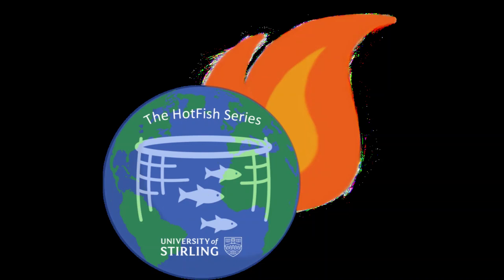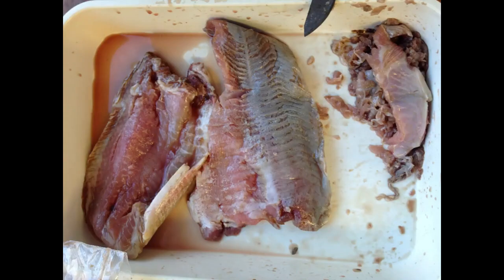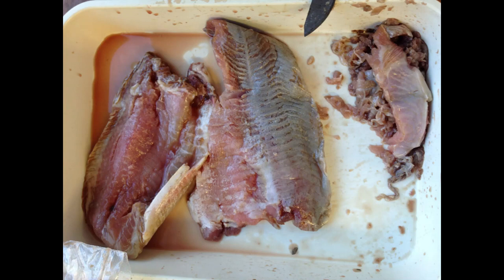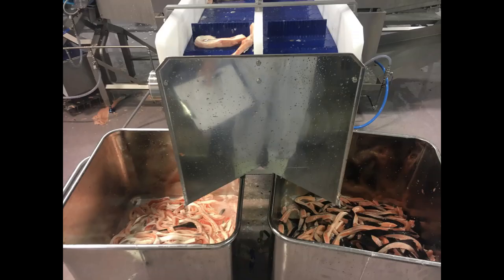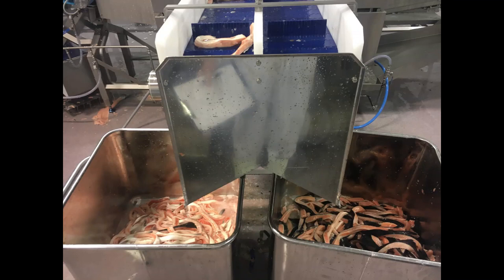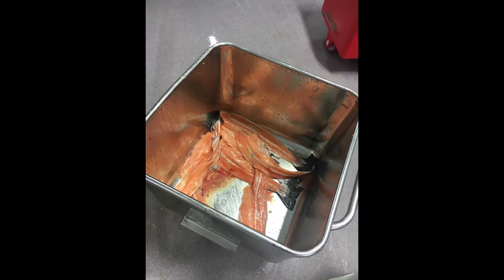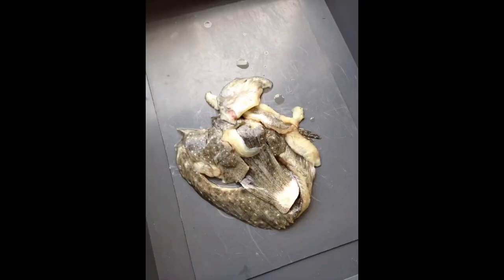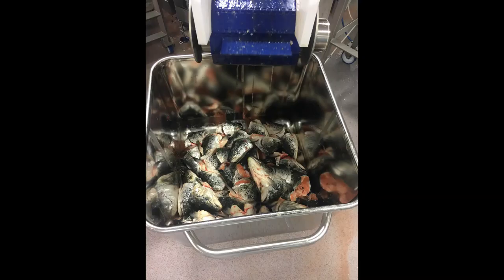HotFish PODCAST 7: The Potential for Fish By-Products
Welcome to the 'HotFish Podcast' from the Institute of Aquaculture at the University of Stirling. These are a series of conversations around the implications of climate change in different aquaculture and aquatic food contexts. We hope they will be a useful contribution to debates around COP26. We gratefully acknowledge support from the Belmont Forum and National Environment Research Council for financial support in making these podcasts.

In this episode, Professor Dave Little talks with Wesley Malcorps about his study on the nutritional characterisation of European aquaculture processing by-products to facilitate strategic utilisation, as part of the EU H2020 Green Aquaculture Intensification (GAIN) in Europe project

Read more about the use of aquaculture processing by-products and the circular economy: Malcorps W, Newton RW, Sprague M, Glencross BD and Little DC (2021) Nutritional Characterisation of European Aquaculture Processing By-Products to Facilitate Strategic Utilisation. Front. Sustain. Food Syst. 5:720595.